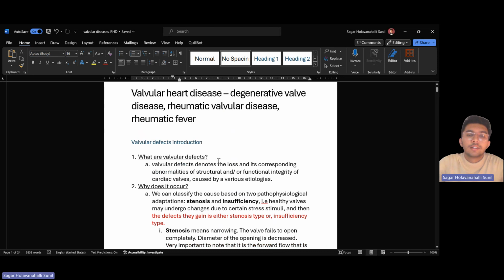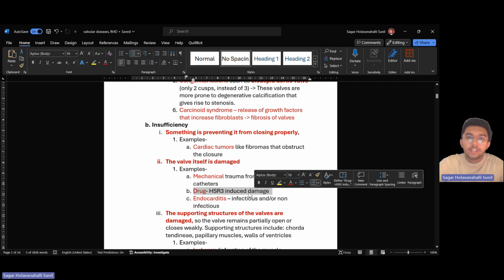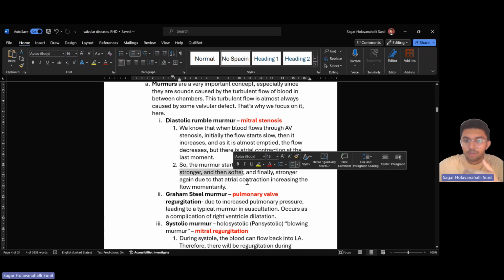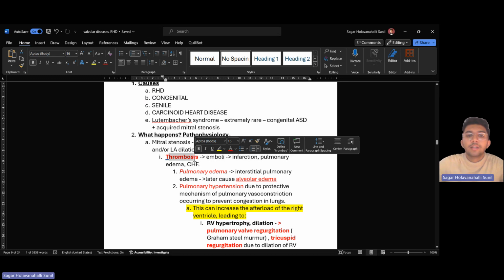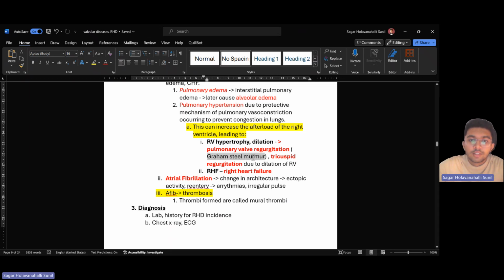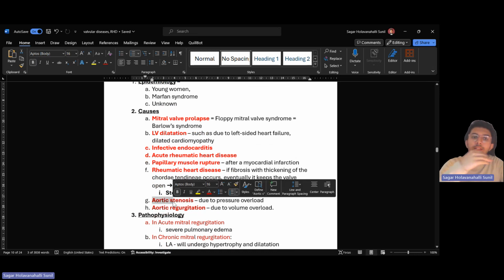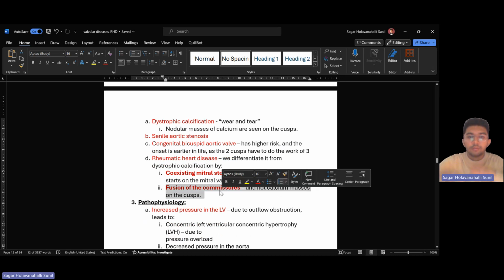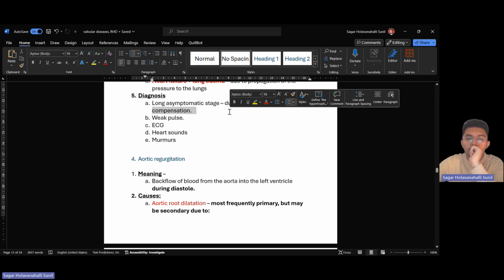74 - Valvular heart disease – degenerative valve disease, rheumatic valvular disease, RF [PART 1/2]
Notes:
Apex beats are meant to be felt during palpation rather than heard during auscultation